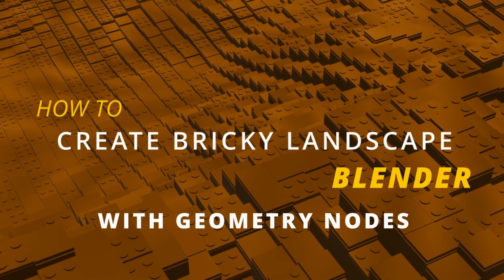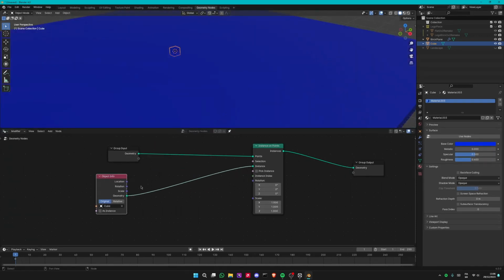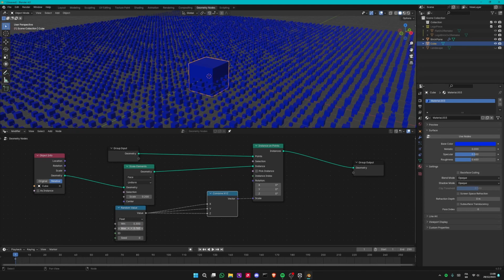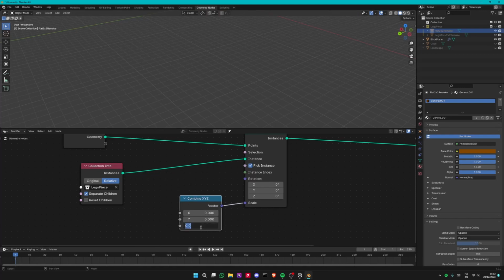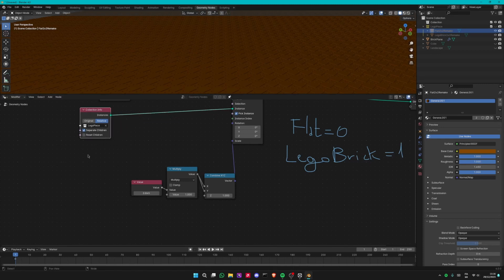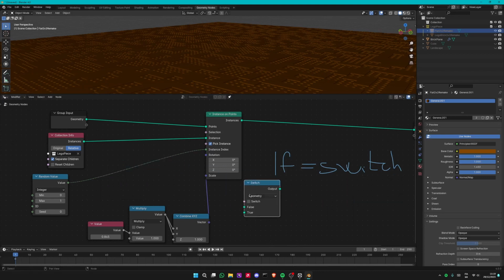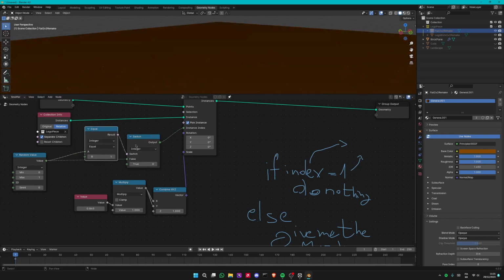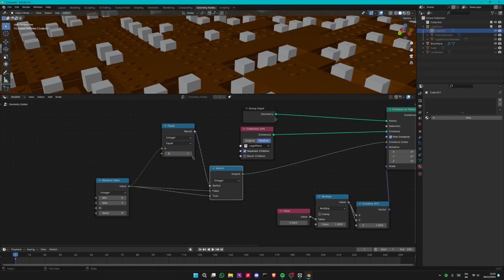Lego Landscape with Geometry node in BLENDER - FOR BEGINNERS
Hi, in this video I'm going to show you how to do a lego landscape in blender using geometry nodes. After this tutorial I suggest you to watch the final part of the previus video.
Thanks.